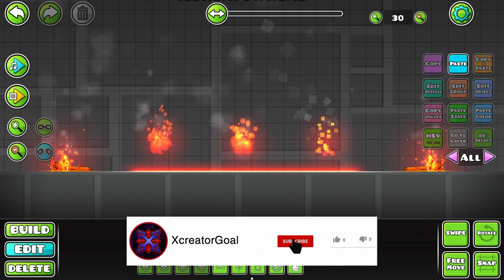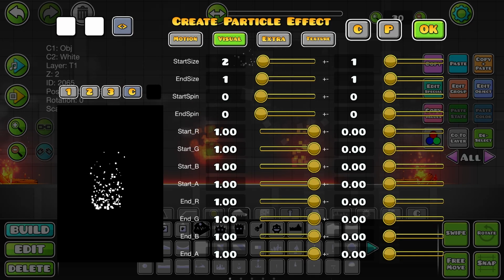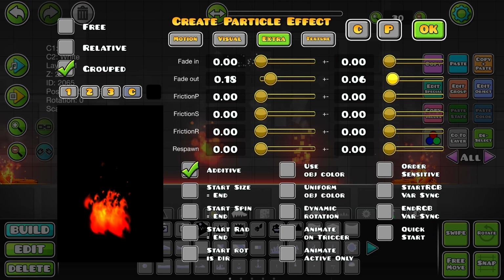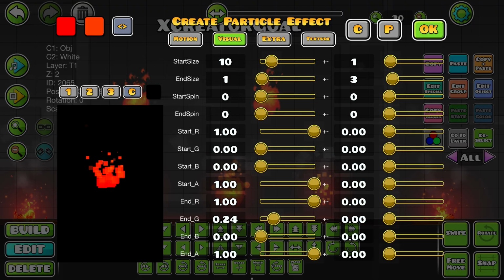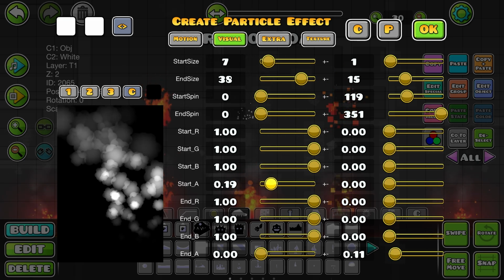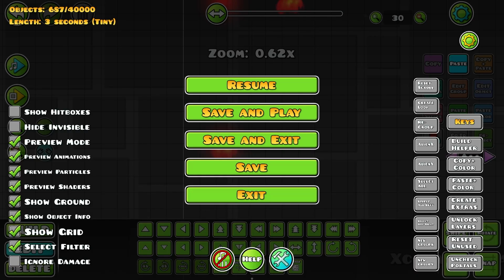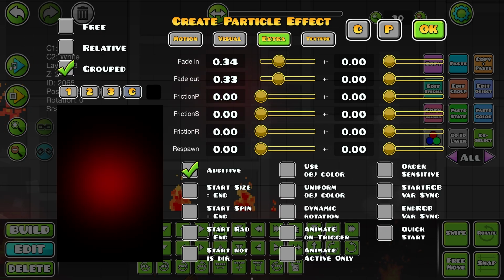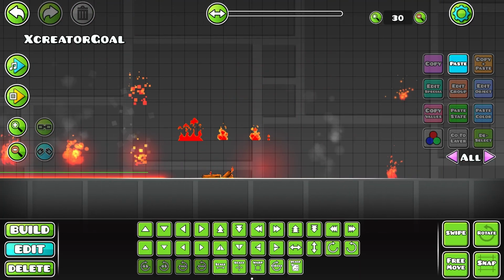How To Make A Epic Fire In Geometry Dash 2.2 Editor - Step by Step